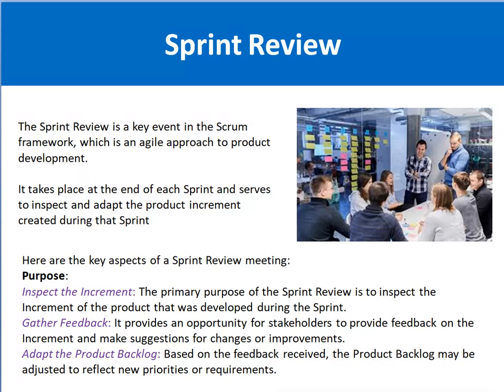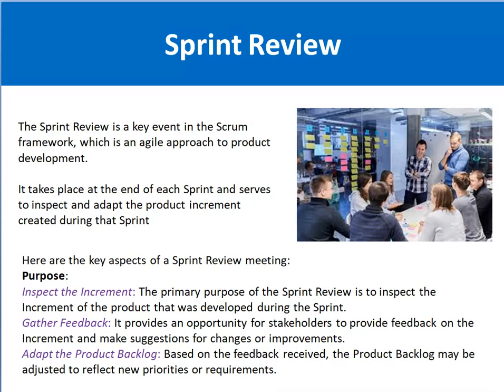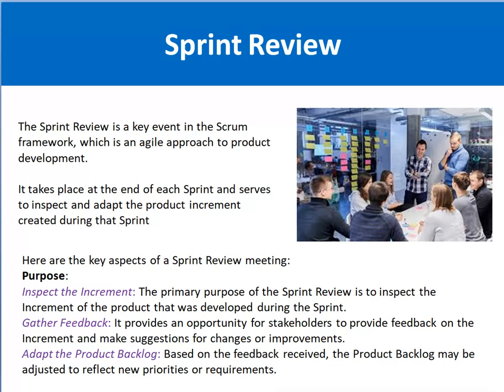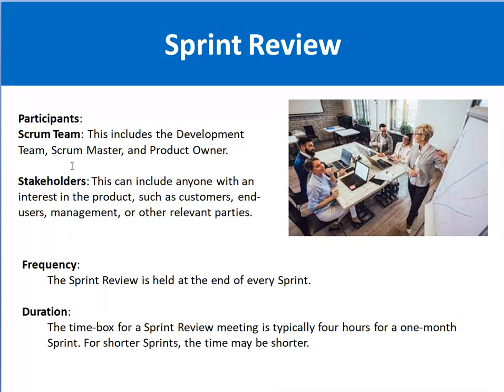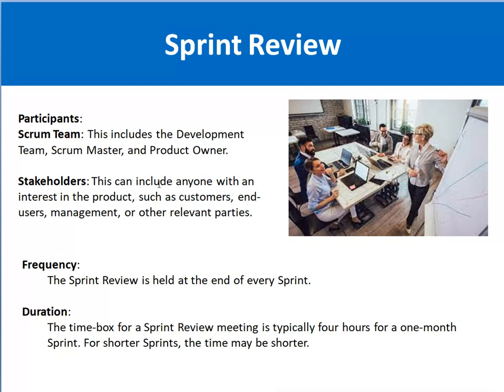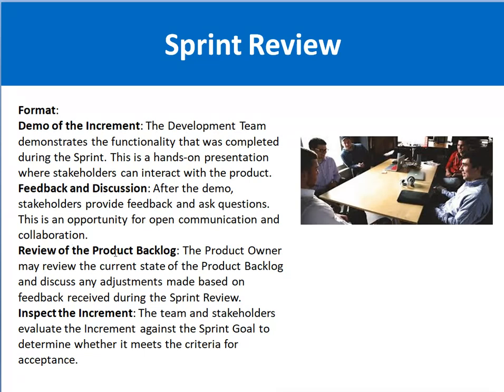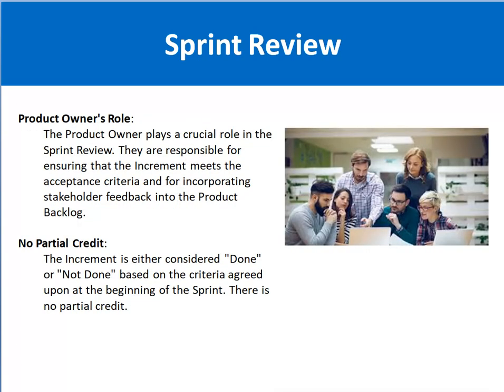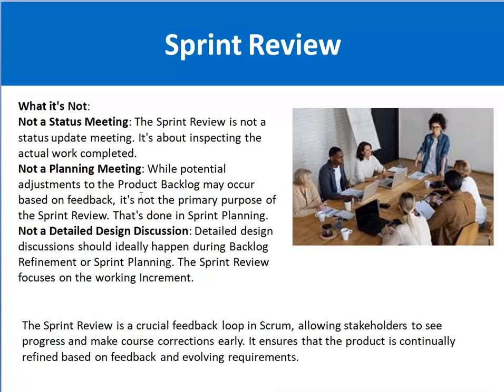Sprint Review Meeting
The Sprint Review is a key event in the Scrum framework, which is an agile approach to product development.

It takes place at the end of each Sprint and serves to inspect and adapt the product increment created during that Sprint